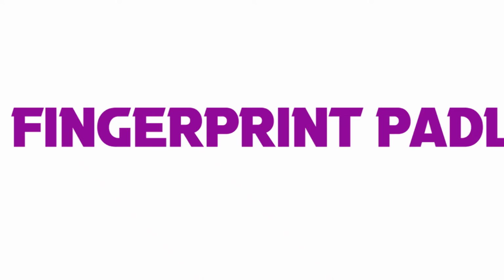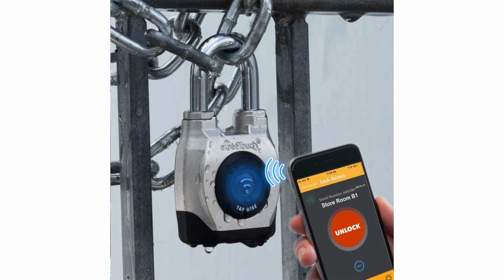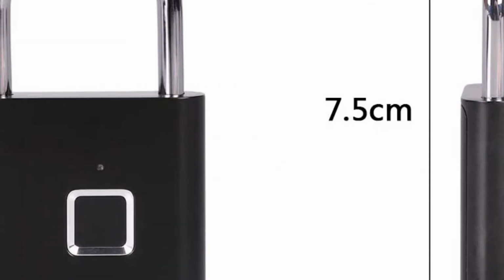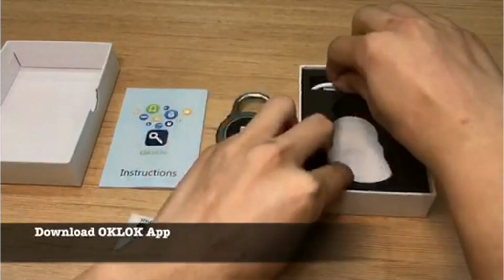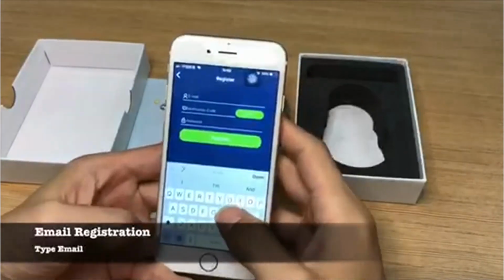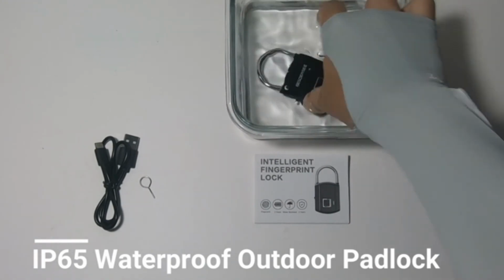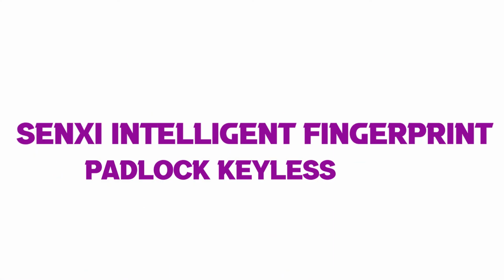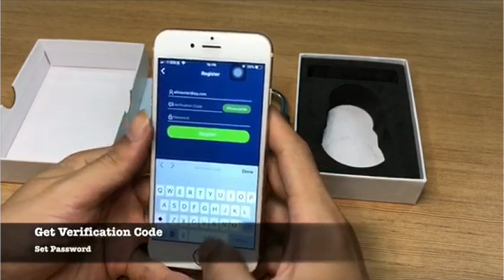✅Top 5 Best Fingerprint Padlock | Best fingerprint lock for door | Fingerprint smart lock reviews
👉Cheek Price Here :
⭐1. GeeTouch Outdoor Smart Padlock 3rd Gen
⭐2. Fingerprint Padlock, Alldio Gym Lock for Locker
⭐3. Fingerprint Padlock
⭐4. BESDERSEC Fingerprint Padlock, Outdoor Smart Biometric Thumbprint
⭐5. Senxi Intelligent Fingerprint Padlock Keyless

✅5 Best Bissell Steam Mop | Reviews Bissell steam mop | best bissell steam cleaner | Your Best Deal
✅Best Charcoal Smoker | Best charcoal smoker grill combo | Best smoker for home use | Your Best Deal
✅Top 5 Best Automatic Dive Watch | Automatic dive watches under 500 | dive watch | Your Best Deal
✅Top 5 Best 4k tv for gaming | Best 4k led tv for gaming | Best gaming tv under 1000 |Your Best Deal
✅Top 5 Best Built In Grills Under $1000 | Best built in grills consumer reports | Your Best Deal